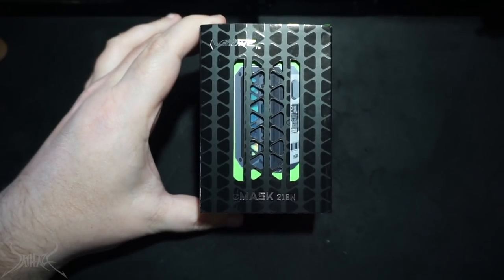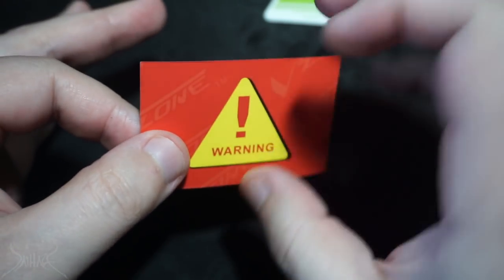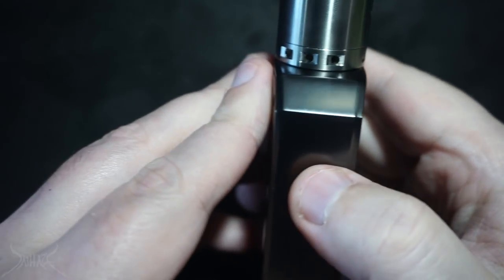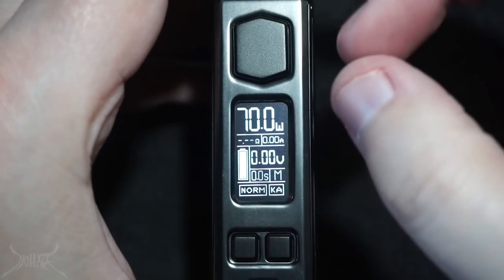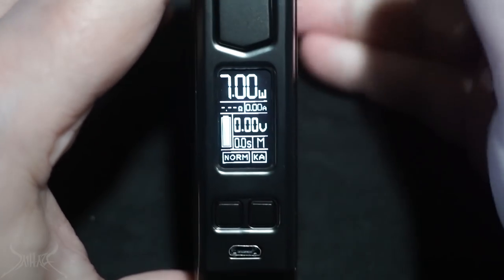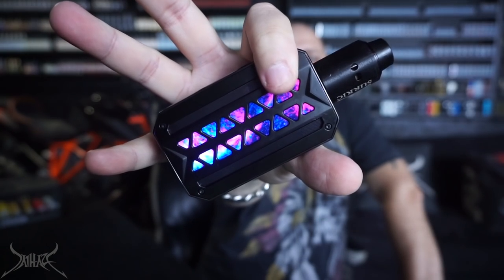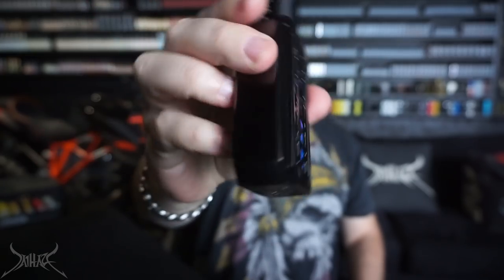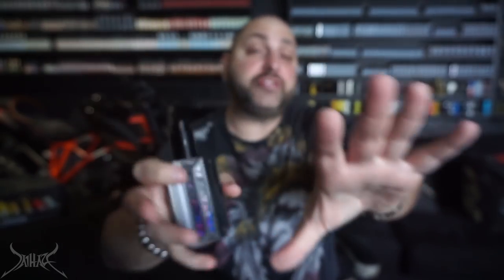VZone eMask 218W Review and Rundown | Just Another LED Mod?